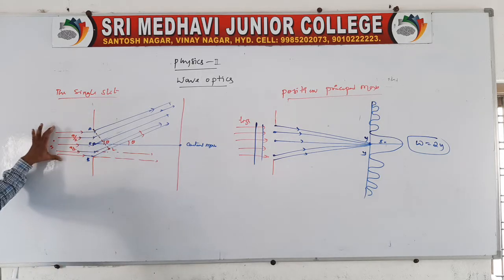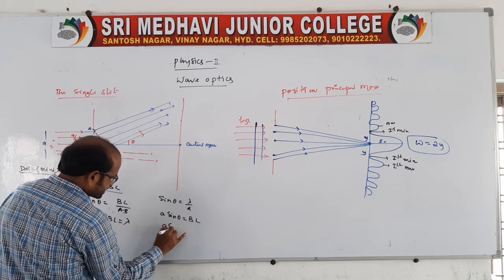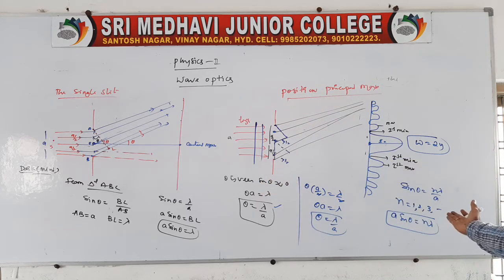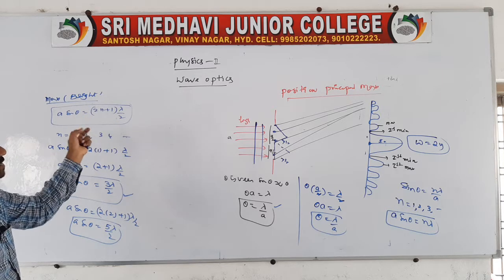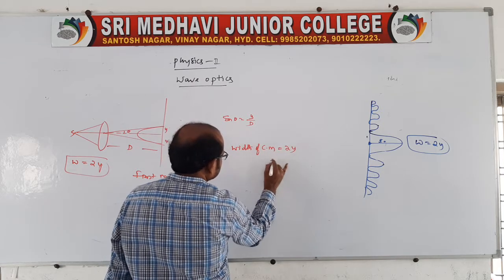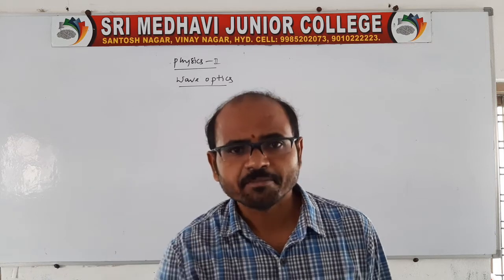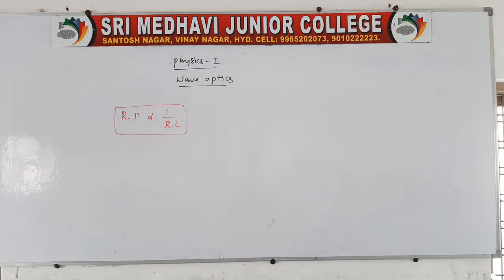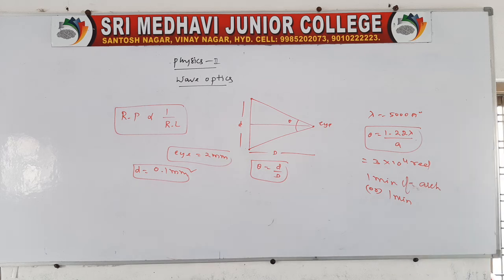(18 NOV 2020) SINGLE SLIT EXPORT BY DIFFUSION